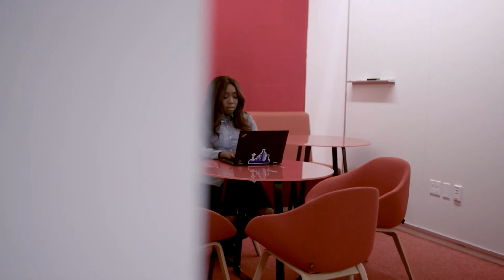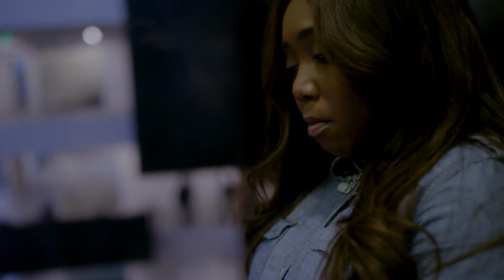VPNs and how to use them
Check out our VPNs explained video to learn what a virtual private network (VPN) is, how it works, how to use a VPN, and more.